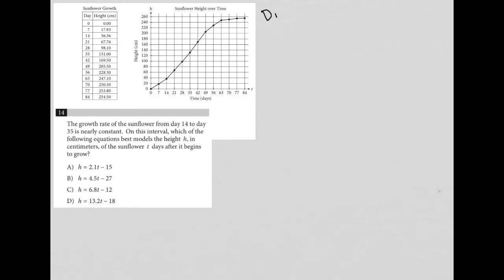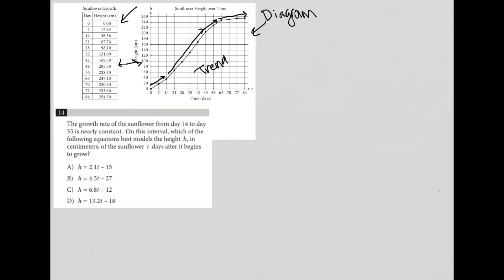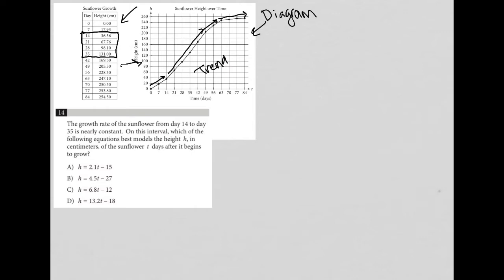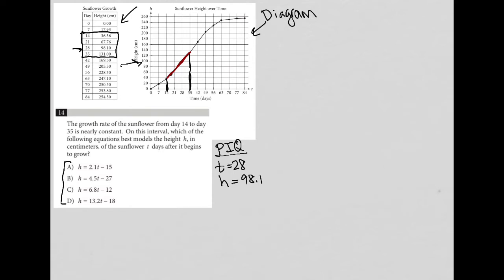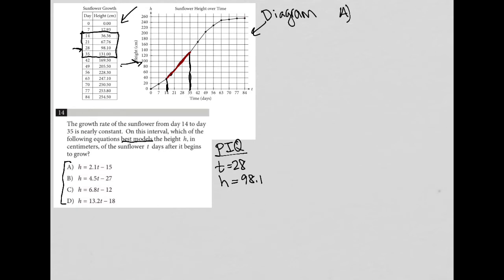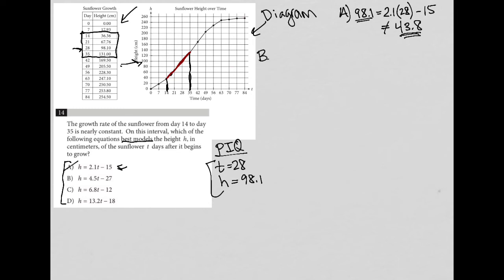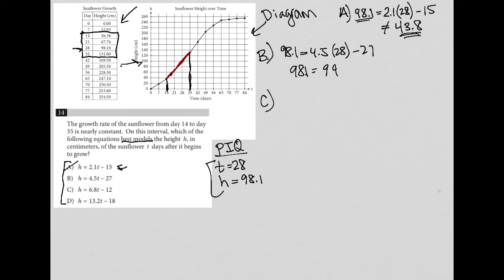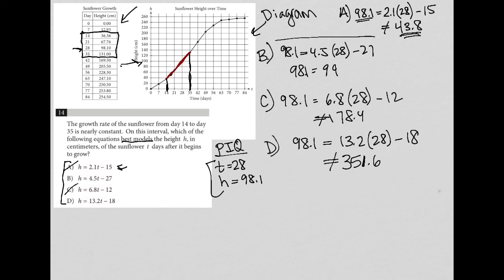The growth rate of the sunflower from day 14 to day 35 is nearly constant. On this interval....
Official SAT Practice Test 6, Section 4, Question 14:

The growth rate of the sunflower from day 14 to day 35 is nearly constant.  On this interval, which of the following equations best models the height h, in centimeters, of the sunflower t days after it begins to grow?